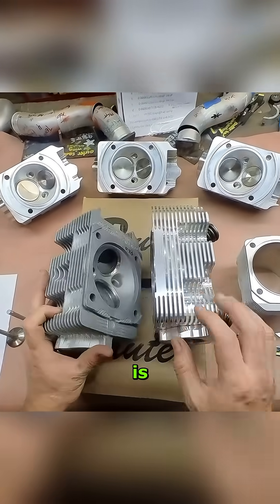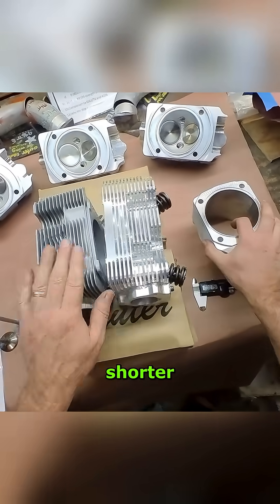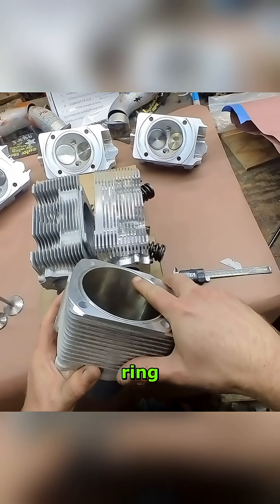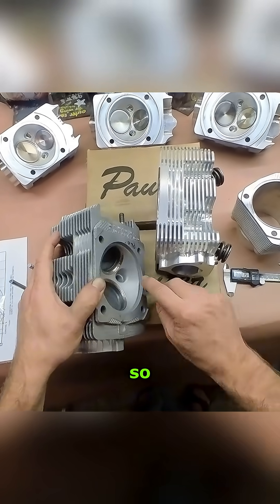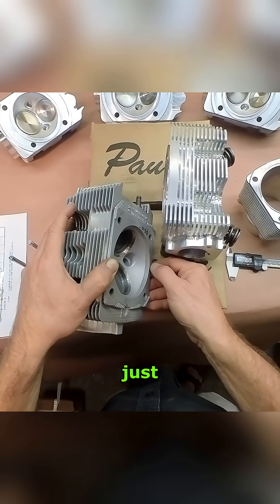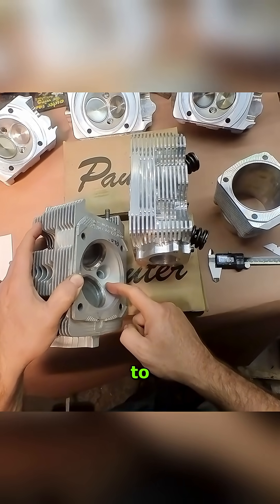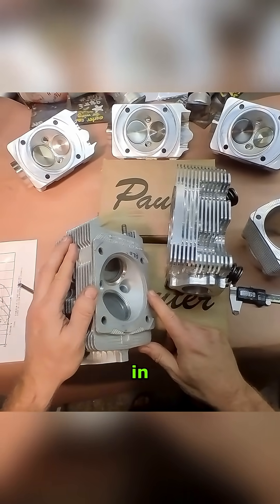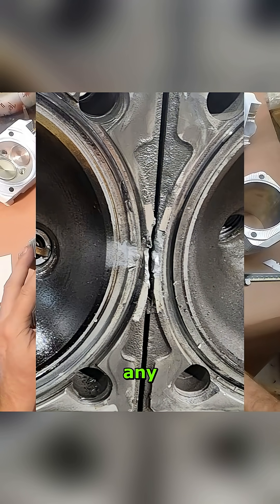Ep. 25: Billet Porsche 993 Turbo Cylinder Head Unboxing, Review, and Factory Comparison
This series is from our videos Ep. 1&2: Billet Porsche 993 Turbo Cylinder Head Unboxing, Review, and Factory Comparison
We recently got shipped some Billet Porsche 993 Turbo Cylinder Heads from Pauter to install flame rings and wanted to do a little review and factory comparison for you guys :) From this point on we're doing an in-depth look into the metallurgy and discuss which alloys work best for Cylinder Heads and why 🔬🧑‍🔬
Here's our blog writeup if you want to take a closer look at the charts →